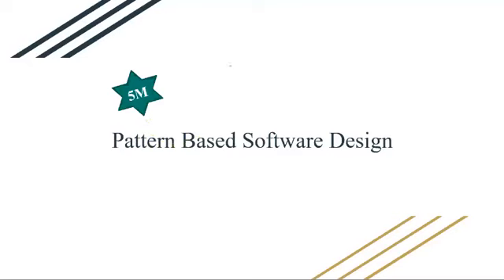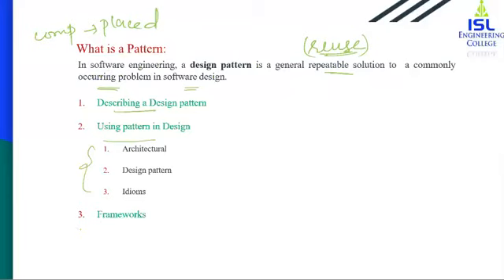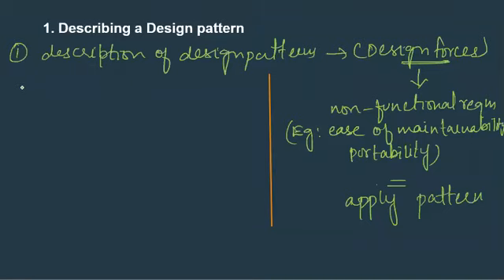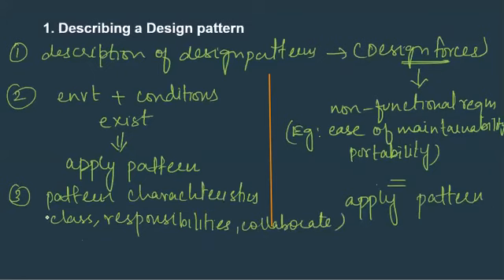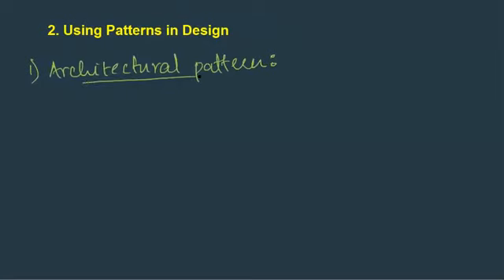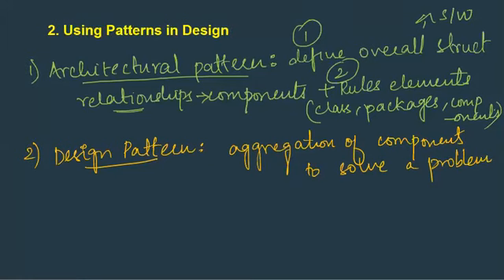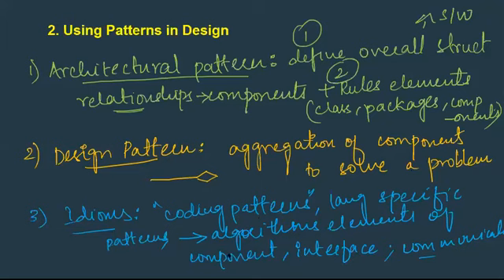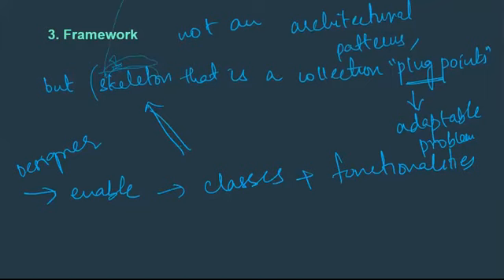Pattern Based Software Design - Lecture 17